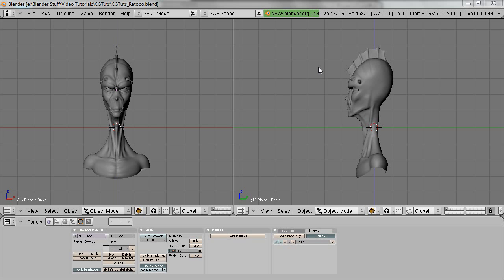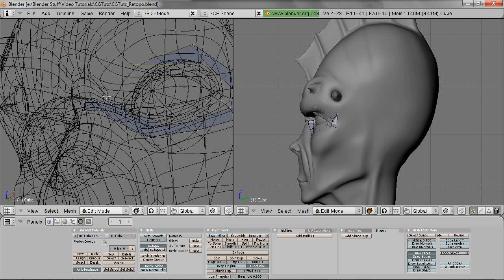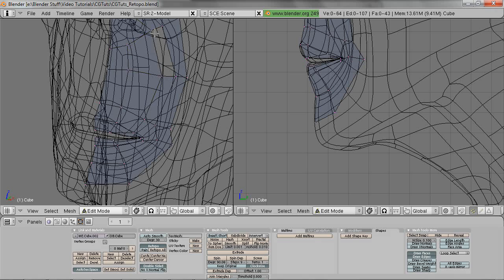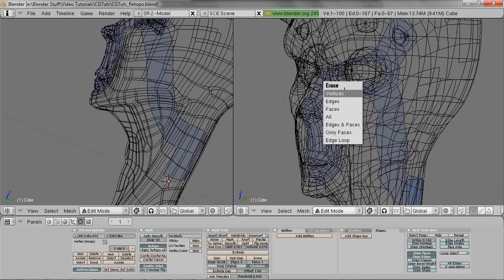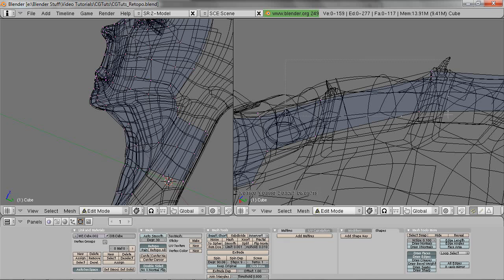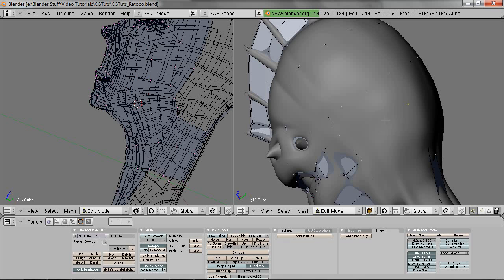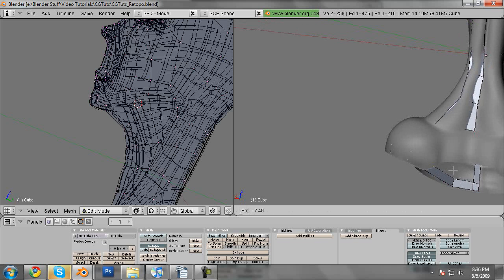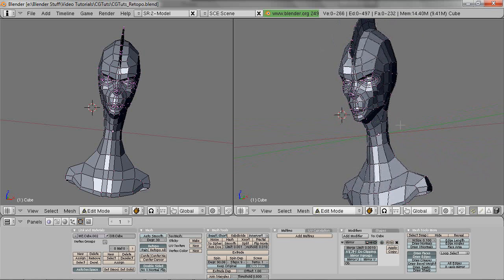Re-Topologize an Alien Head in Blender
The retopology tools in Blender allow you to take a high-resolution model and very quickly create a lowpoly version of that model. This low-poly model will then allow you to easily generate a normal map, displacement map, or anything else you may need from the highpoly counter-part. This tutorial introduces you to the basics of retopology in Blender, including how to use the extrude feature, the paint tool, and also some of thequirks
of retopo.